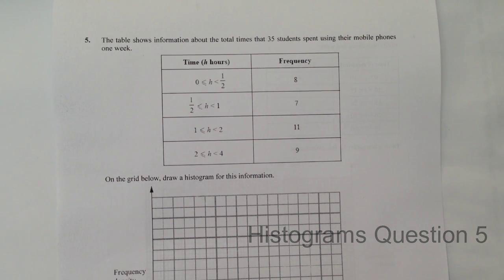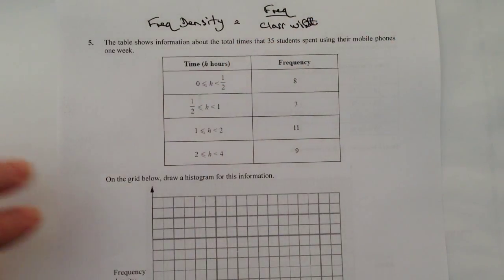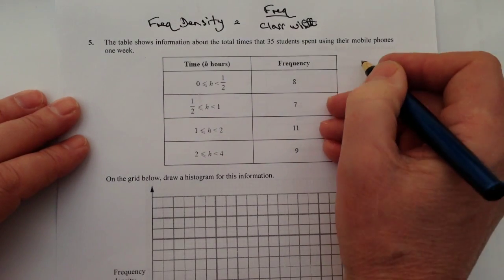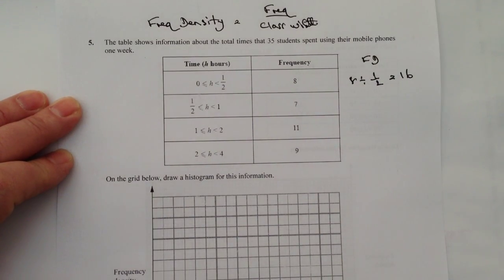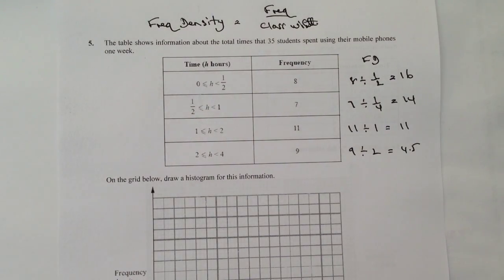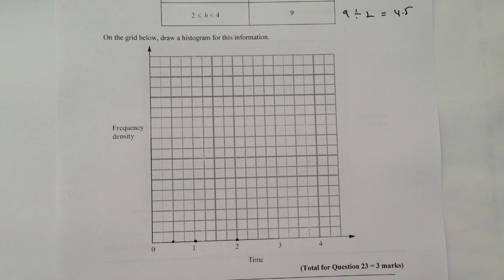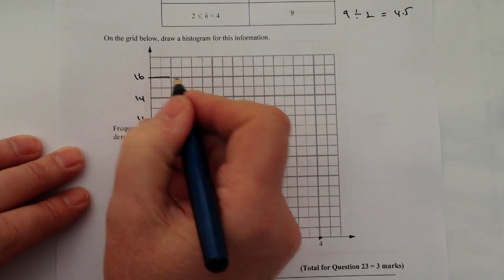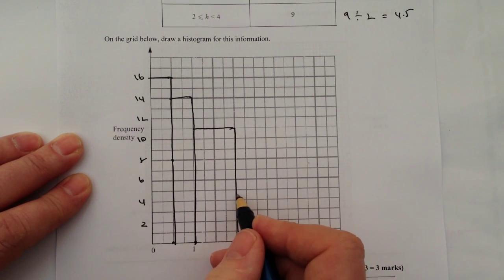How to work with histograms - GCSE mathematics question 5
This video is all about histograms and forms part of the playlists on Histograms.

The main thing to remember is the formula:

Frequency density = frequency / class width

and there are only two different types of questions. These are usually either to complete the table / histogram or to draw one using the information given.

This particular question deals with a table and you are asked to plot a frequency density diagram.
The idea is that you can download the cheat sheet or use the video to create your own.